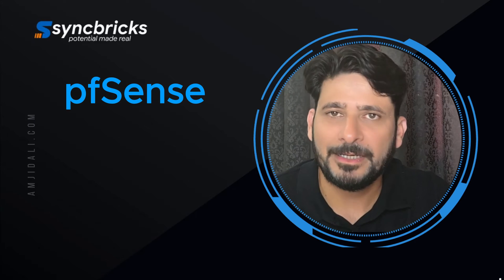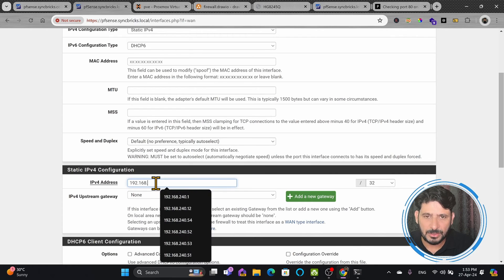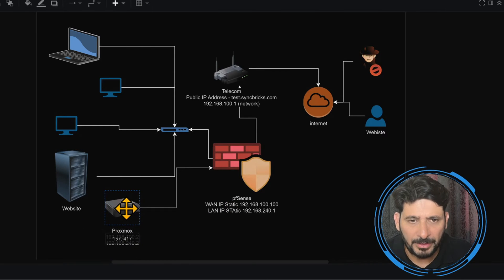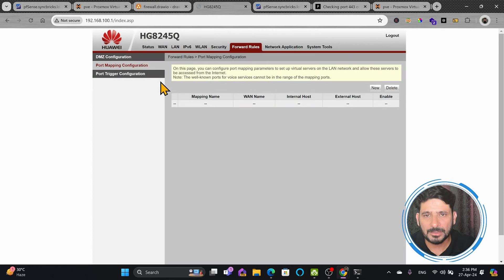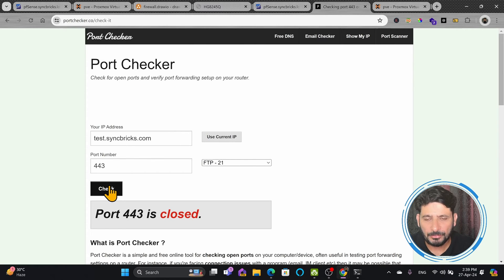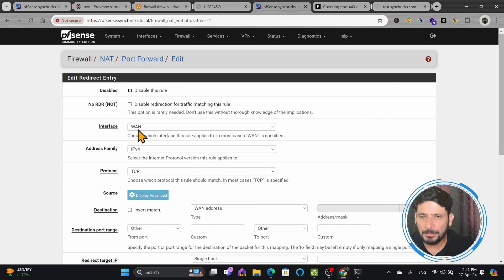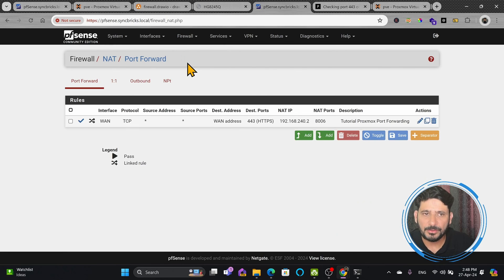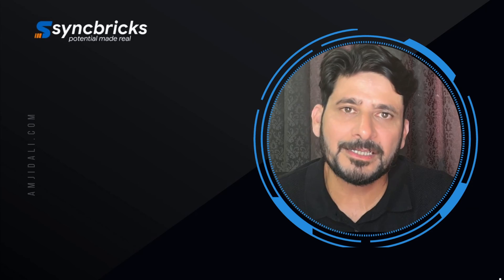Port Forwarding in pfSense - Comprehensive Tutorial